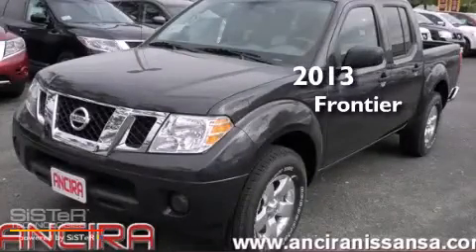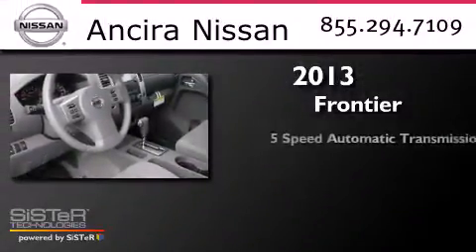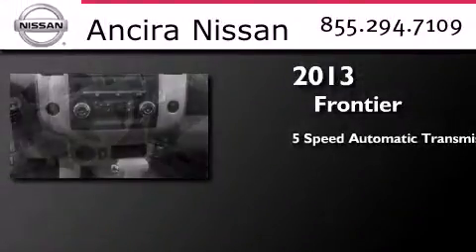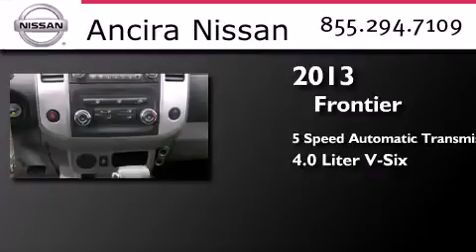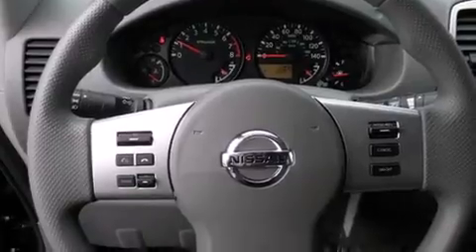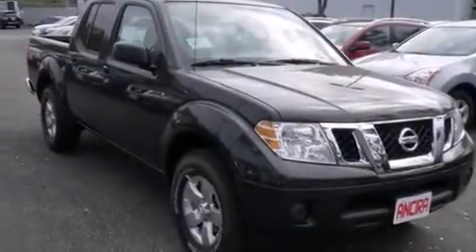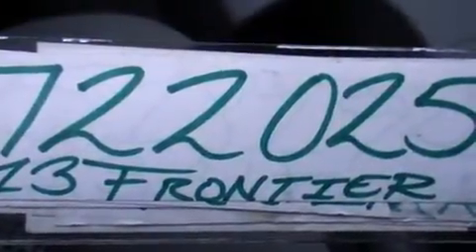New 2013 Nissan Frontier San Antonio TX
We have been honored to serve the San Antonio TX area , we promise that your experience at our dealership will exceed your expectations ! Year : 2013 Make : Nissan Model : Frontier Engine : 4.0L V6 Trans . : Automatic 5-Speed Exterior : Brilliant Silver Interior : Steel Seat Trim Stock : 722025 Ancira Nissan 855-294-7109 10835 Interstate 10 West San Antonio , TX 78230